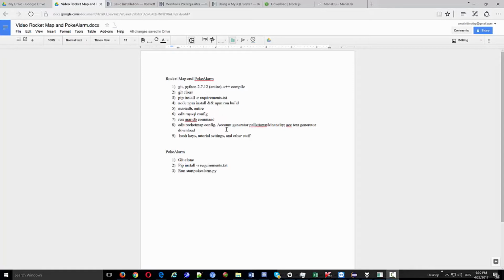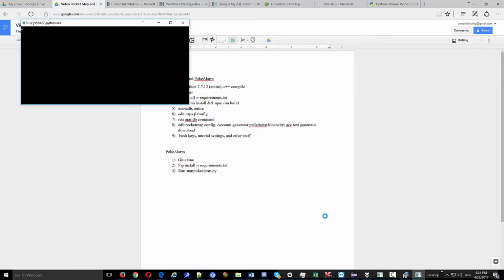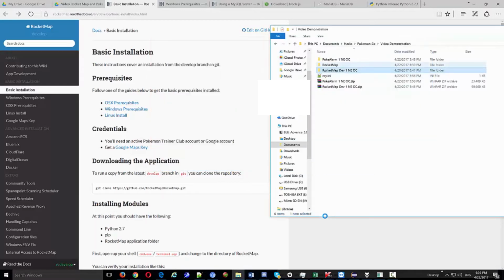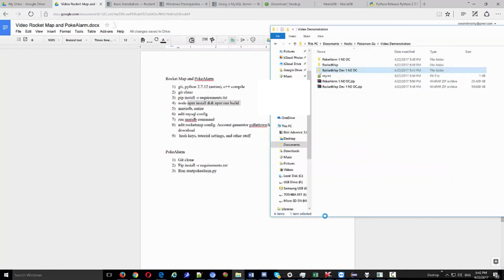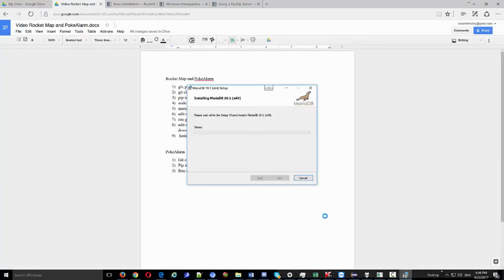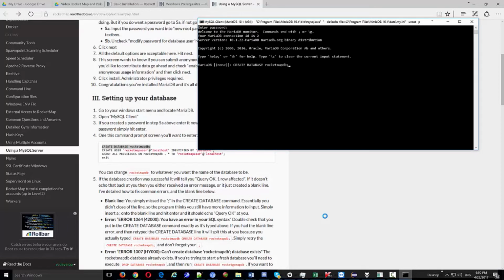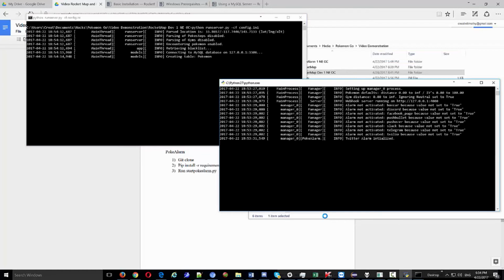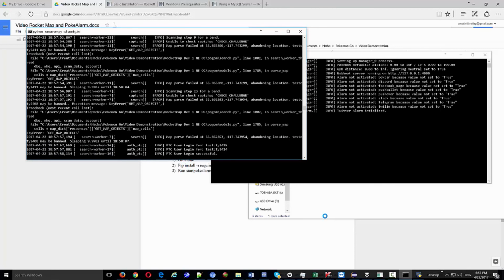[Tutorial] How to set up RocketMap & PokeAlarm (for those provided the scanner zip)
Hey guys! This is a tutorial on how to setup RocketMap and PokeAlarm on your computer so you can run the Twitter feed for Pokemon Go. This is assuming you're already provided the scanner folder which contains the config and everything setup. This video will show you how to make it so your computer is compatible to run it. For a complete tutorial on how to _use_ and _modify_ custom settings, I can do that if there is enough demand, but that is not the purpose of this video.

A simple click of the like button would be really helpful for a small YouTuber like me!
Credits:
RocketMap - FrostTheFox, JZ6, invisiblek, sebastienvercammen, AHAAAAAAA, and other great people!
PokeAlarm - kvangent and others